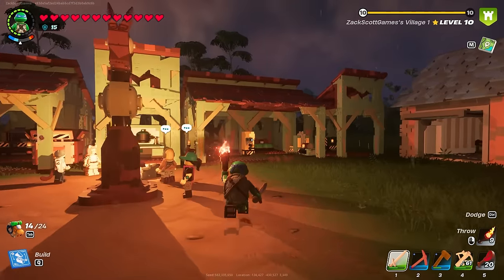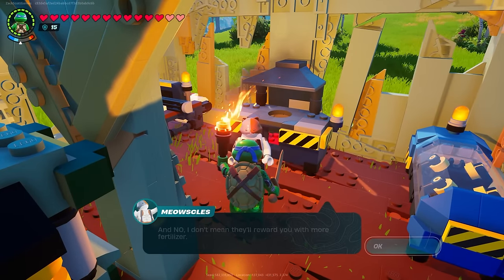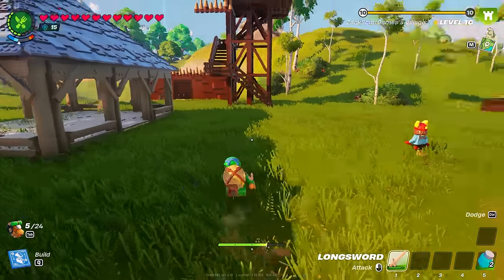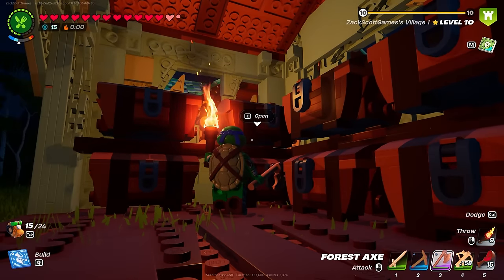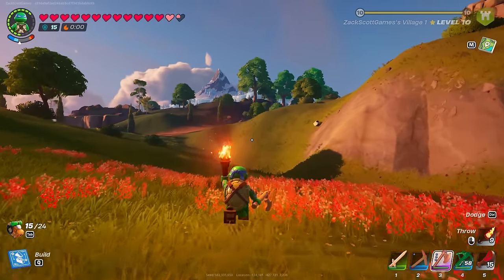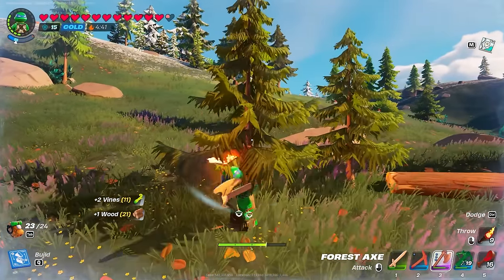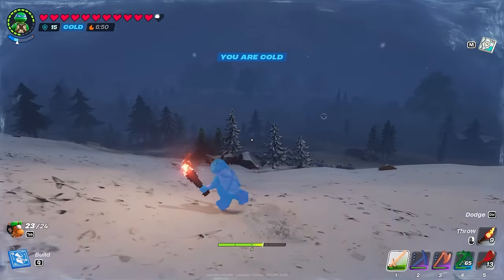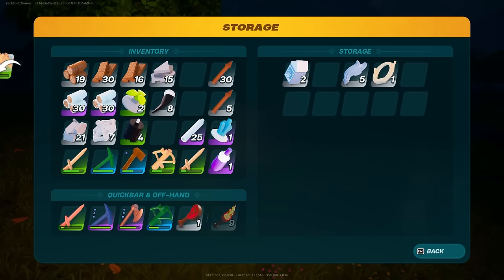Ninja Turtles! Frostlands! - LEGO Fortnite - Gameplay Walkthrough Part 9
Please use Creator Code ZACKSCOTTGAMES! LEGO Fortnite Gameplay Walkthrough Part 9!

Explore vast, open worlds where the magic of LEGO building and Fortnite collide. ​​​​Discover wide-open brickscapes where creativity and mischief click. Collect resources, battle creatures and power up your imagination to construct the ultimate brick-built base. Explore solo or play with up to seven friends as you build, bash and re-build!